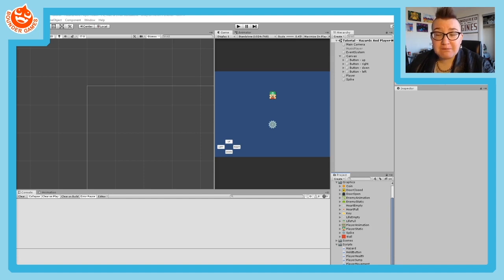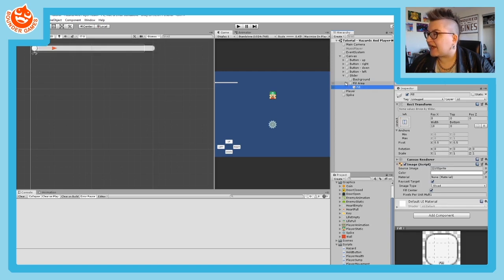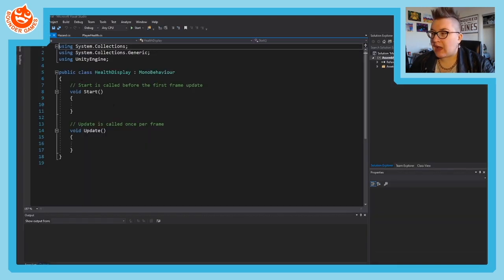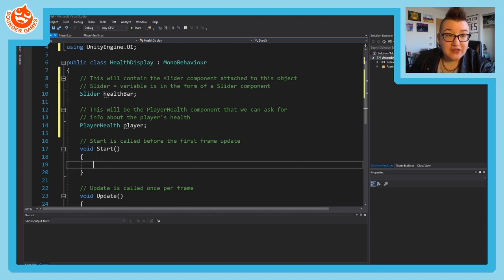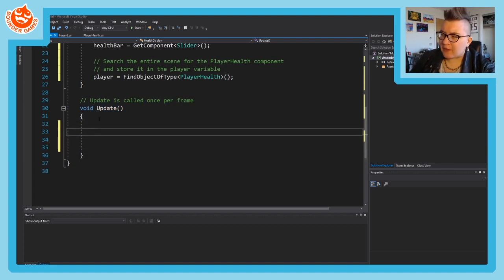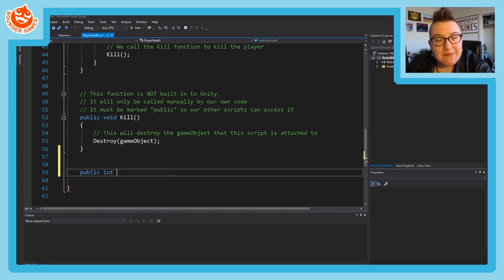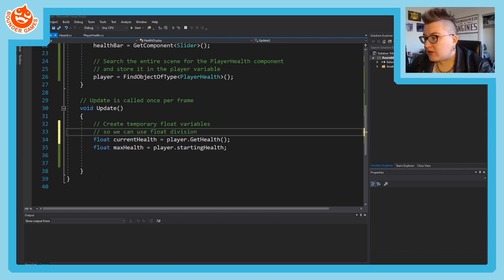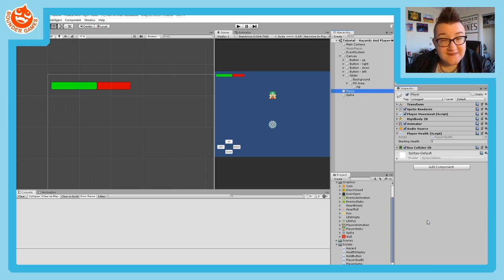Unity Tutorial - Health and Hazards - Part 5 - Health Display - Bar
Part 5/5 of a tutorial series showing how to create a health system for a player in the Unity game engine.